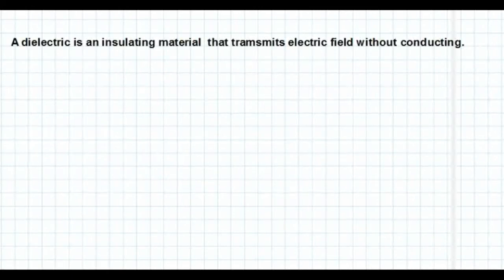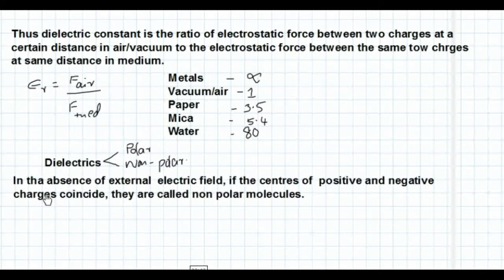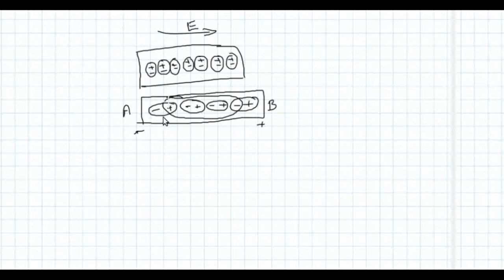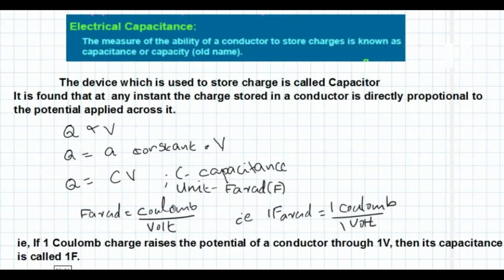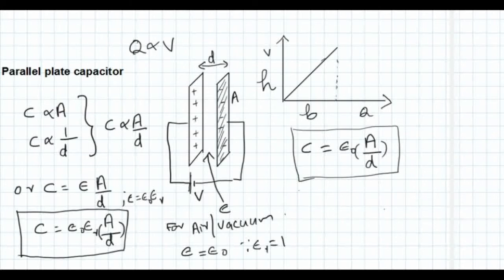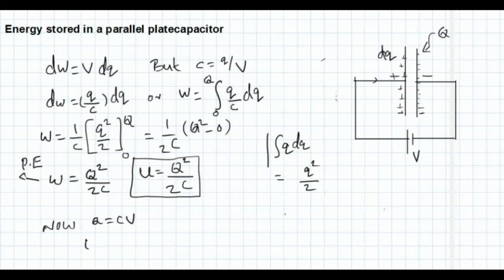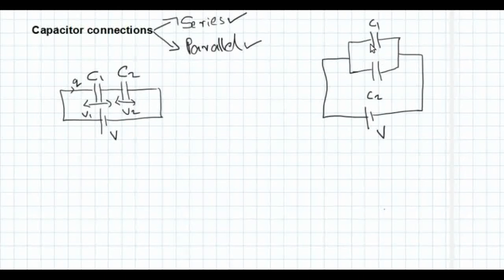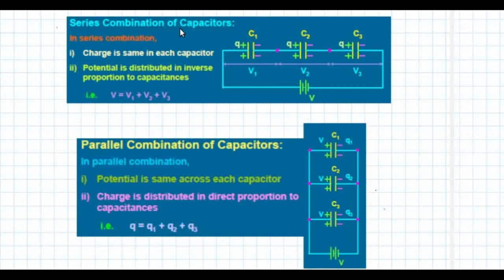ELECTRIC POTENTIAL||Part4||Dielectrics n Capacitors